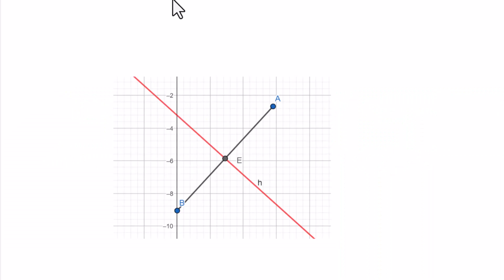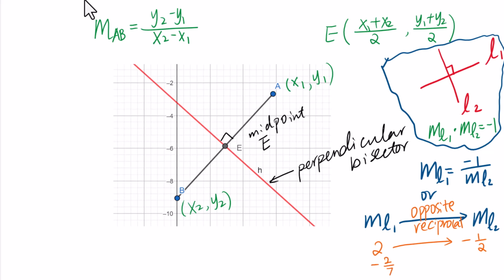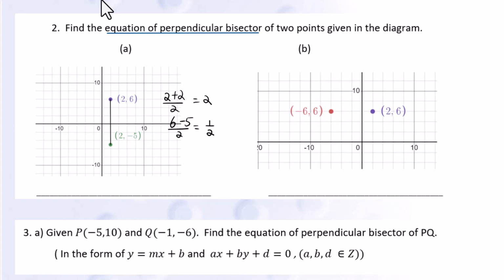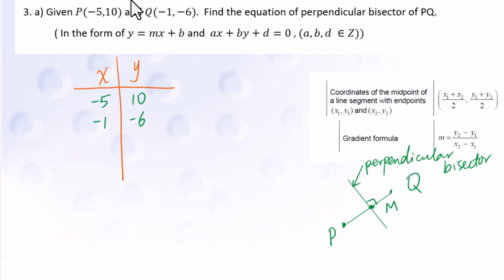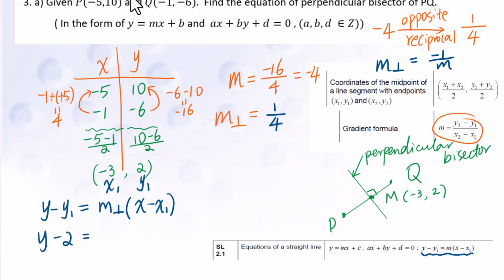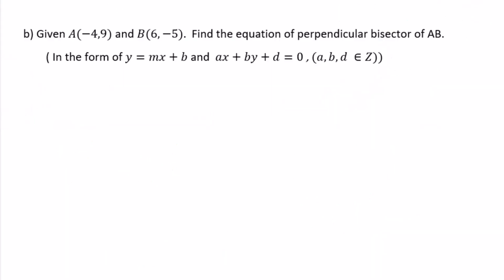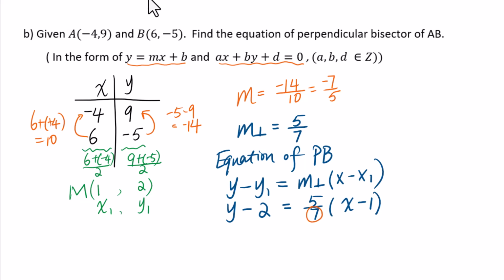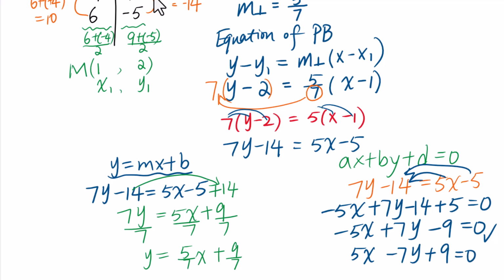Topic 2 Review (4) Finding Equation of Perpendicular Bisector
Finding Equation of Perpendicular Bisector